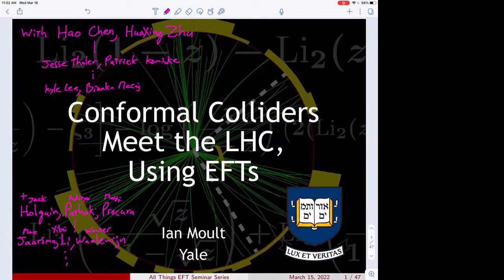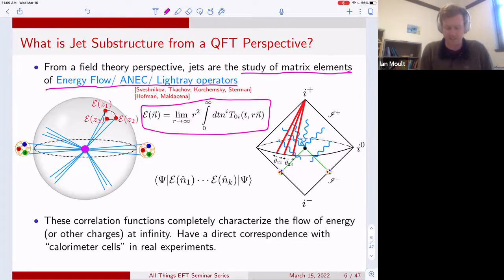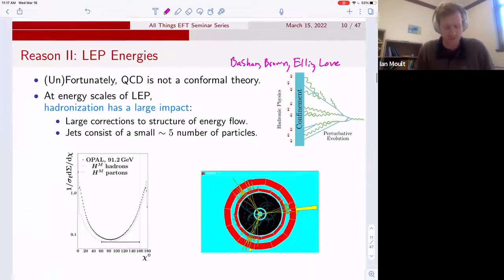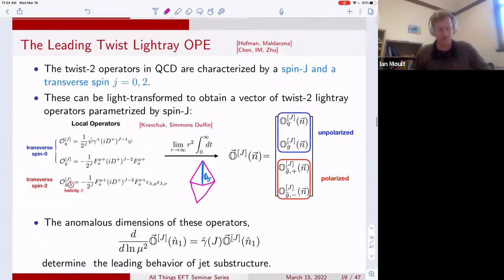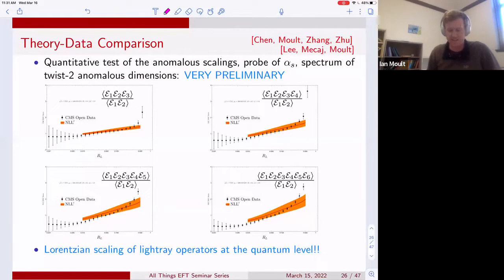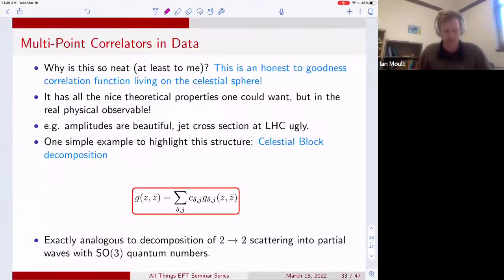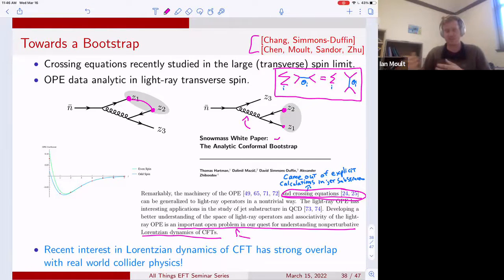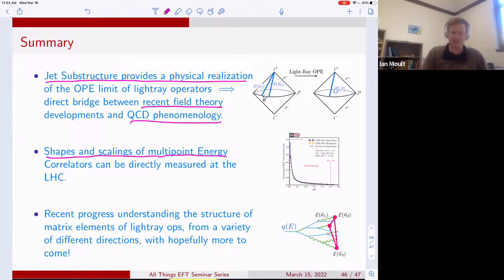Ian Moult | Conformal Colliders Meet the LHC, Using EFTs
[ All Things EFT 59 | March 16, 2022 ] Jets of hadrons produced at high-energy colliders provide experimental access to the dynamics of asymptotically free quarks and gluons and their confinement into hadrons. By combining recent developments in conformal field theory with EFTs for the LHC, we propose a reformulation of jet substructure as the study of correlation functions of a specific class of light-ray operators and their associated operator product expansion (OPE). We show that multi-point correlation functions of these operators can be measured in real LHC data, allowing us to experimentally verify properties of the light-ray OPE. We then discuss how this reformulation provides new ways of experimentally studying the Standard Model at colliders, as well as new theoretical techniques for performing calculations in QCD.